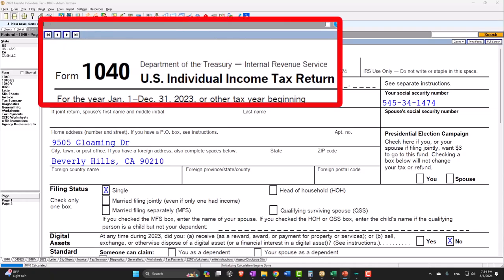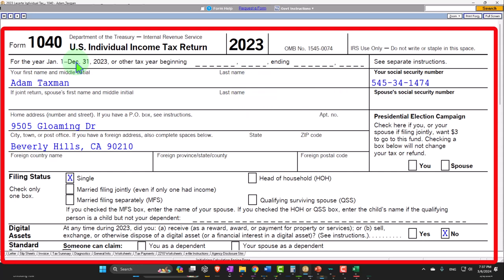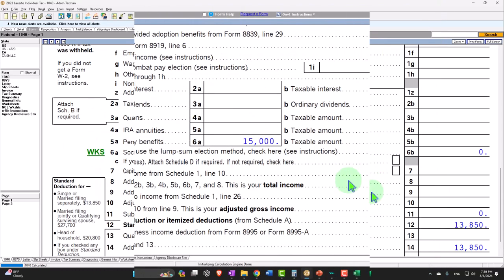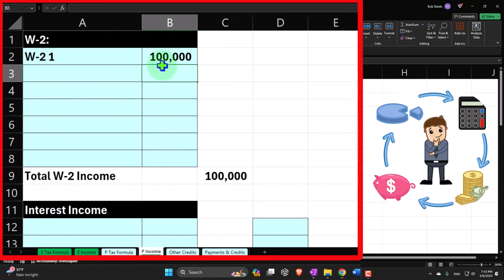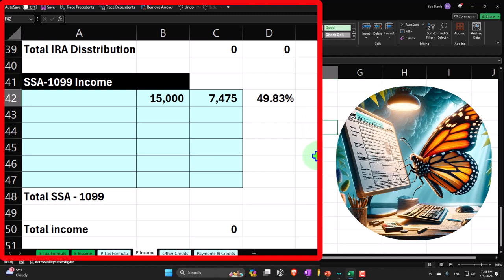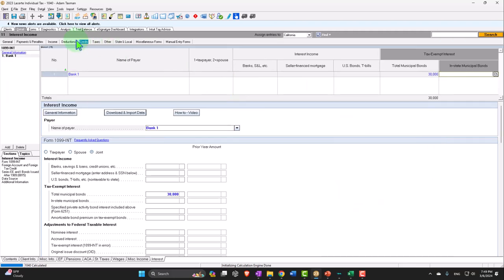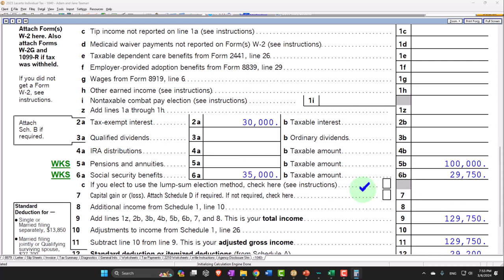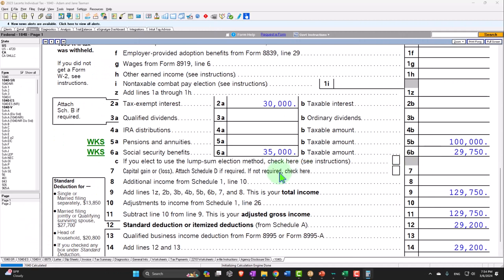Social Security Benefits Example 3262 Tax Preparation 2023-2024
Social Security Benefits Example
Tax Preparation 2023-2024